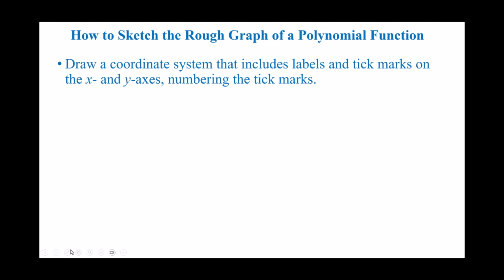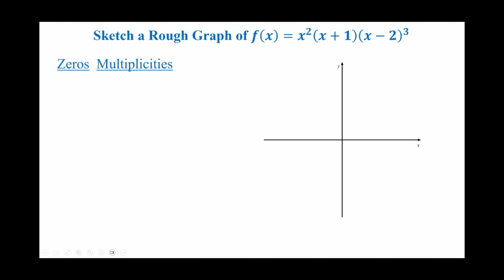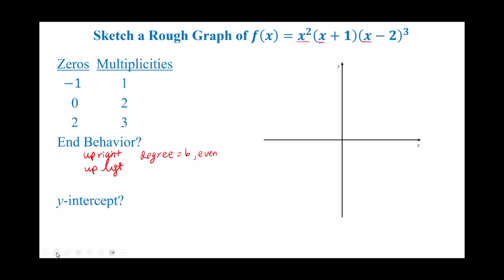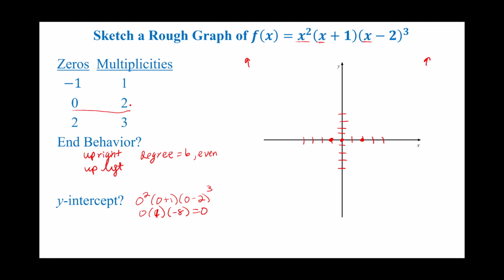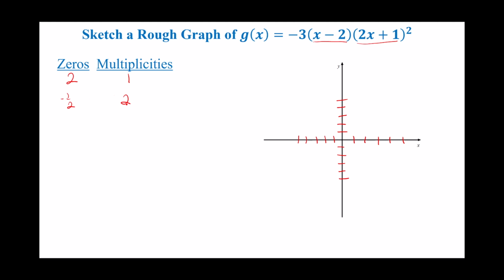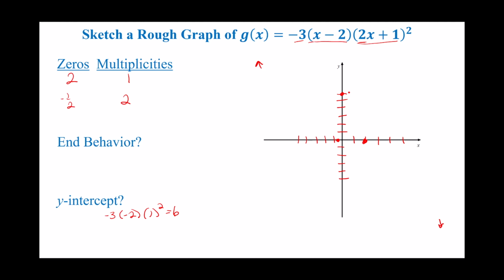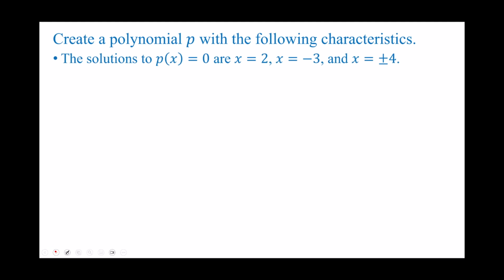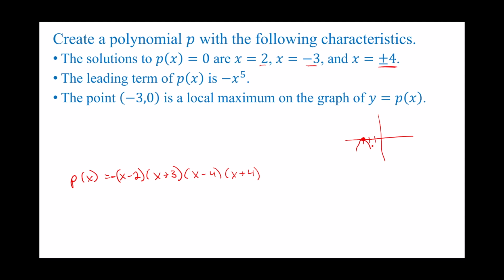Section 2.2 - Graphs of Polynomials - Part 5/5